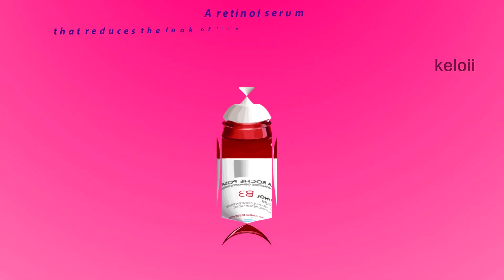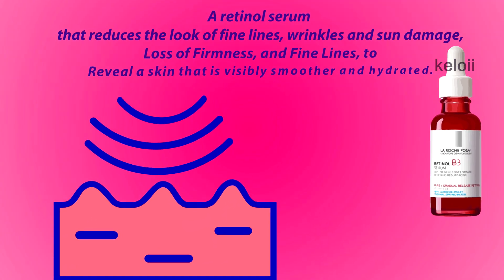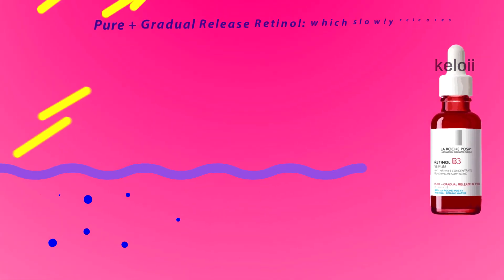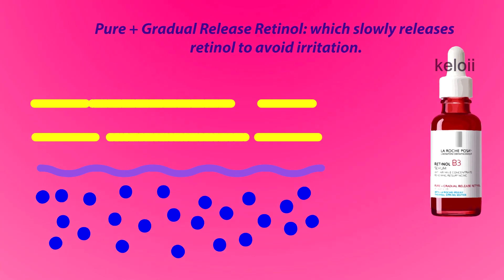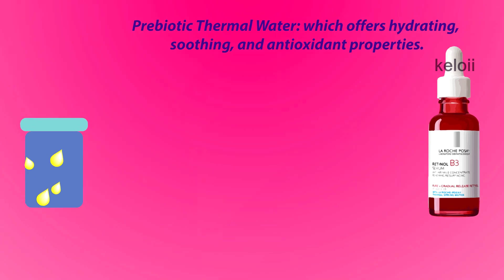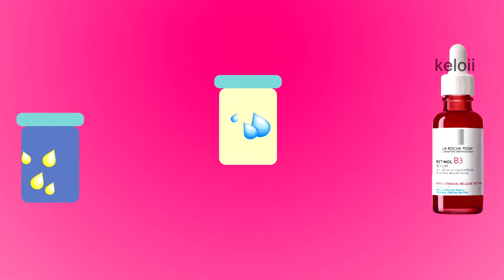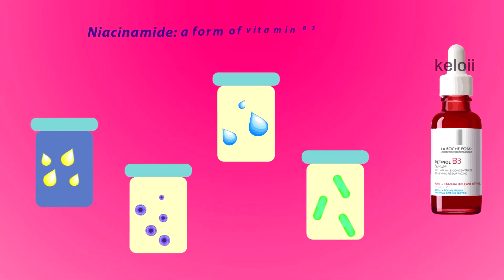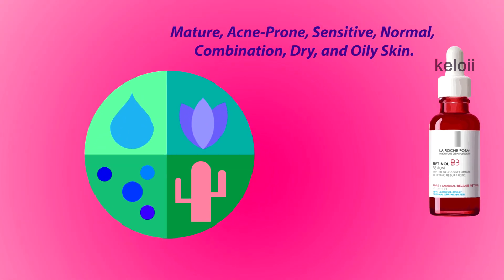La Roche-Posay Pure Retinol Face Serum with Vitamin B3 review